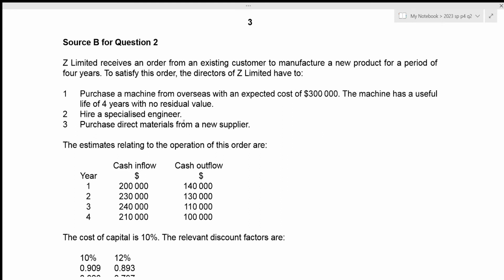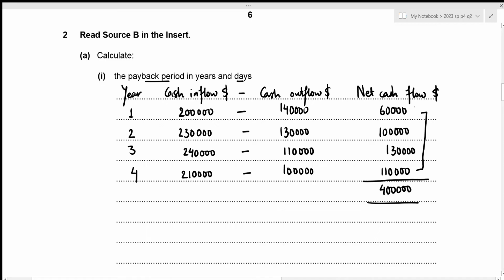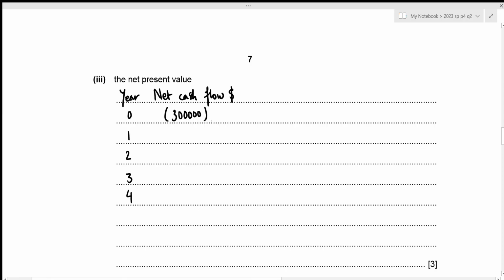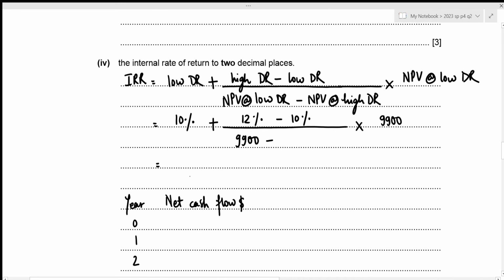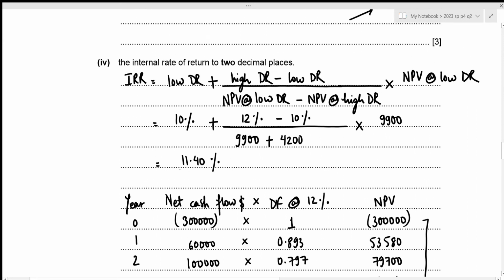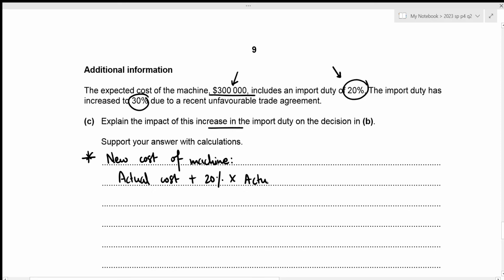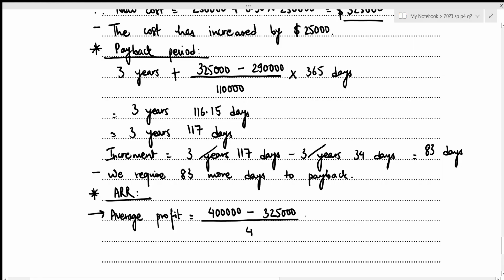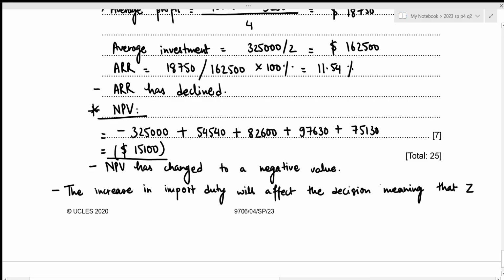A Level Accounting 2023 Specimen Paper 4 Question 2 | 9706/04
A Level Accounting 2023 Specimen Paper 4 Question 2 | 9706/04 full solutions

Timestamps:
0:00 Introduction
0:41 Part (a) (i)
5:40 Part (a) (ii)
7:43 Part (a) (iii)
10:26 Part (a) (iv)
14:45 Part (b)
19:50 Part (c)